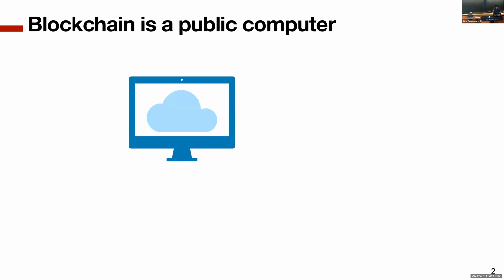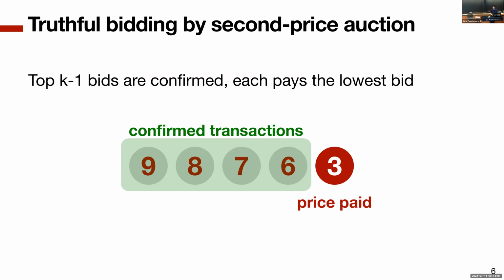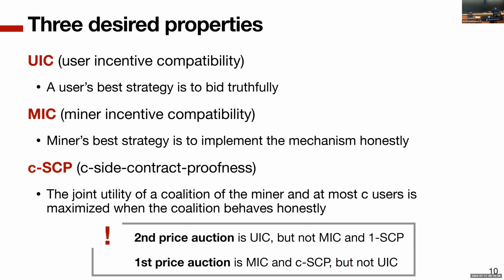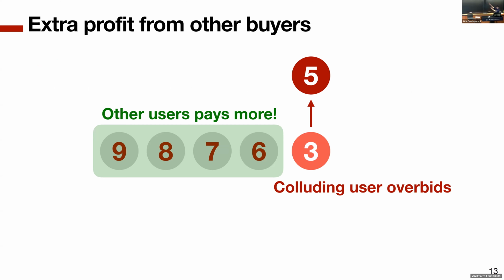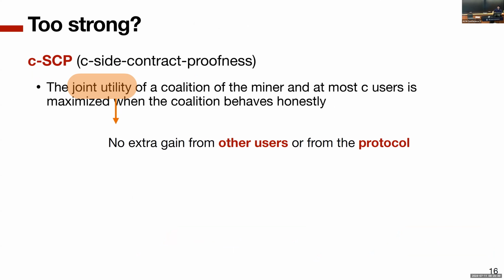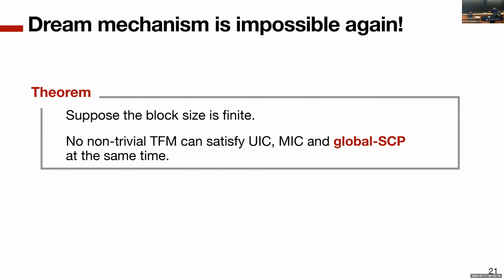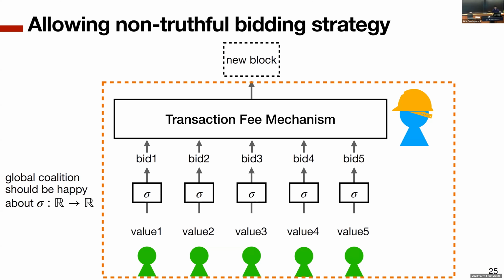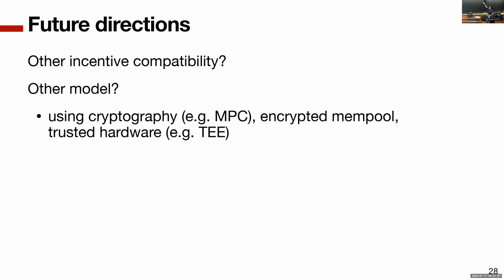EC'24: Collusion-Resilience in Transaction Fee Mechanism Design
Title: Collusion-Resilience in Transaction Fee Mechanism Design
Authors: Hao Chung, Tim Roughgarden, Elaine Shi
Speaker: Hao Chung
Session: F: Blockchains